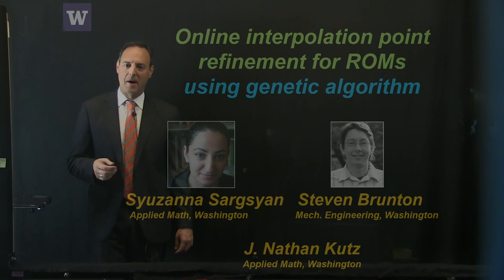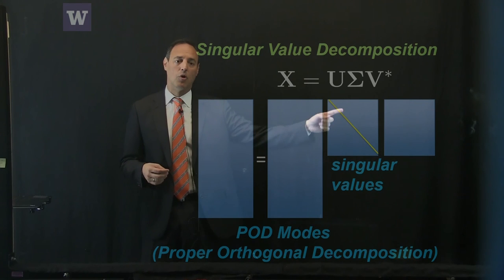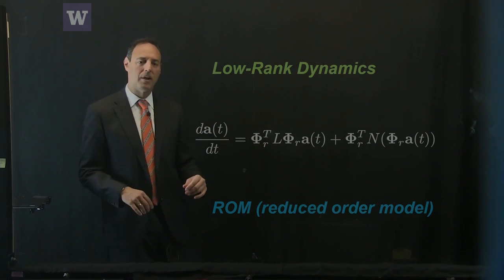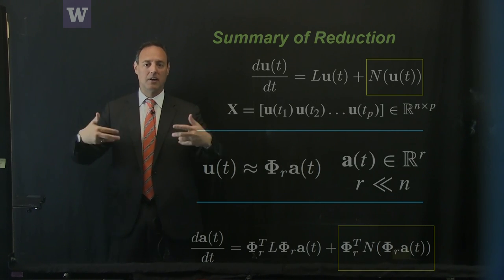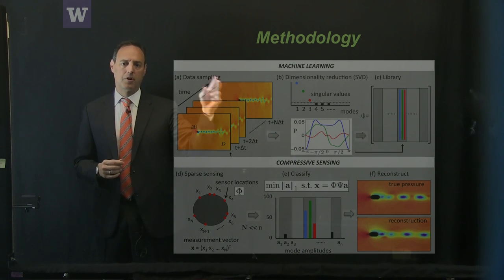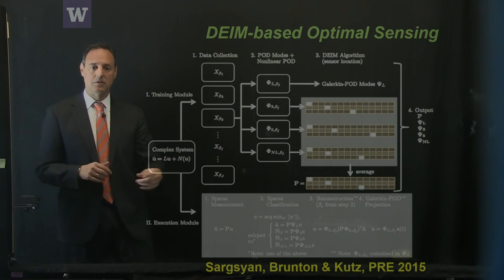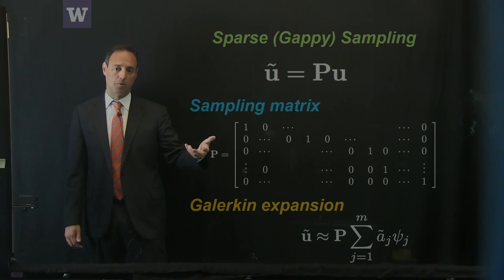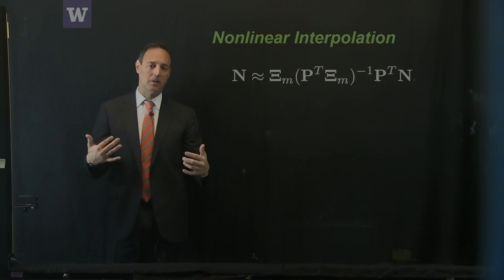Online interpolation point refinement for ROMs using genetic algorithm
This video introduces an optimization procedure based upon a genetic algorithm that allows for online regiment of interpolation points used for nonlinear model reduction.